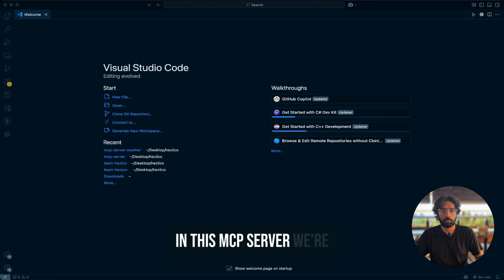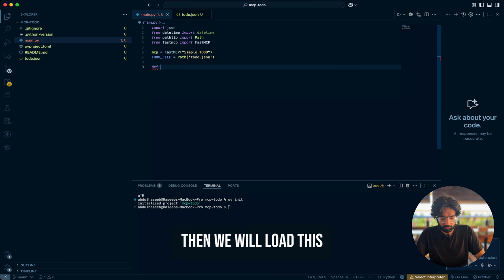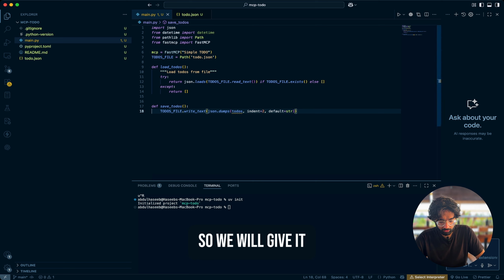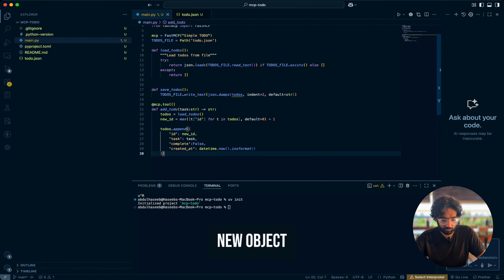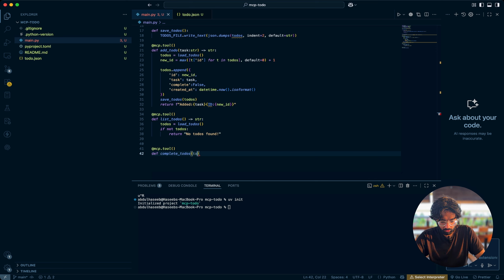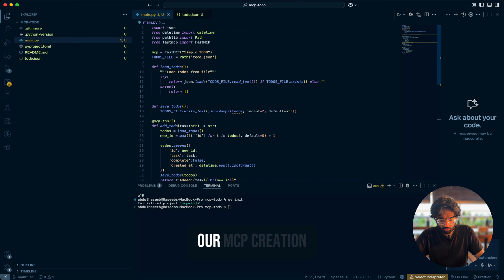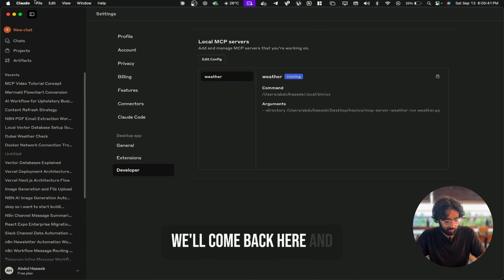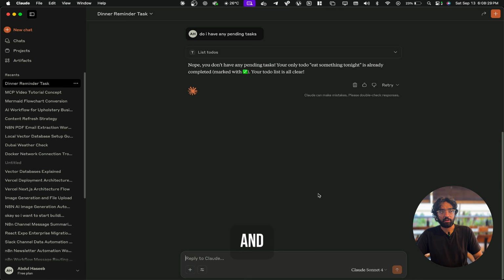MCP Essentials: Task scheduler with Claude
Today we will create a task scheduler using claude and python, where we can now track our tasks, create new tasks and mark them complete